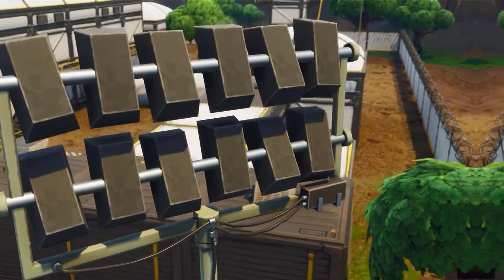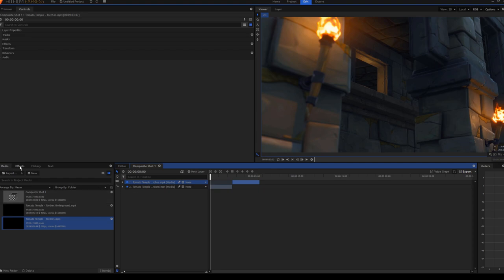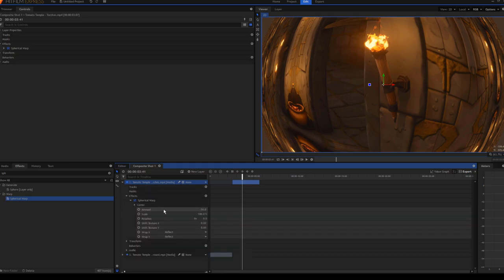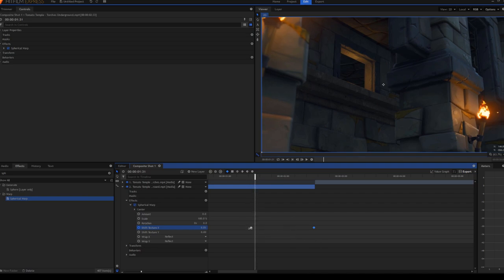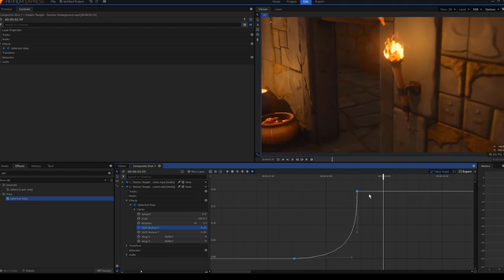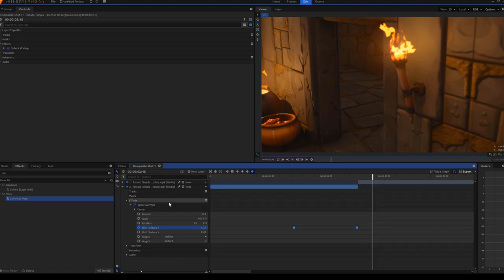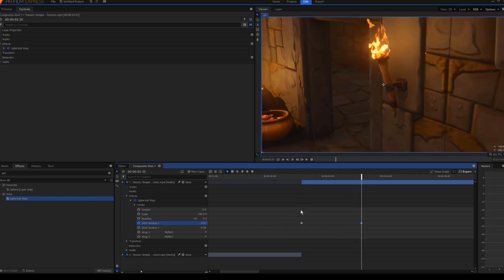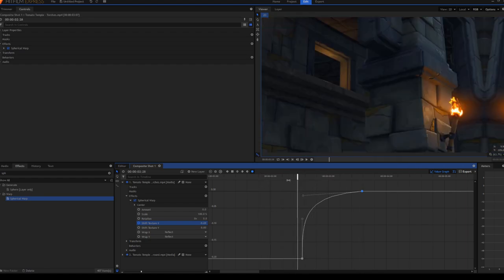CLEAN Slide Transition *REMASTERED* - Hitfilm Express Tutorial For Beginners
what's up guys! my old tutorials are trash so ima remake some
hopefully this one is better

Im just a 8th grader in the United States editing and messing around in CS:GO, Valorant, and Fortnite. I mainly post Fortnite and editing videos but there will be some other things here and there!
►🔔Enable notifications🔔 so you don't miss videos!
►Any questions? Use comments! I always reply! 😇
►Twitter: use discord to talk to me :)
Credits:
Chat rules:
-No hate